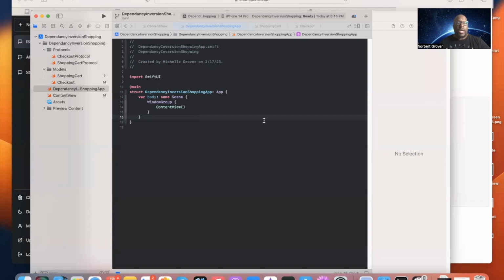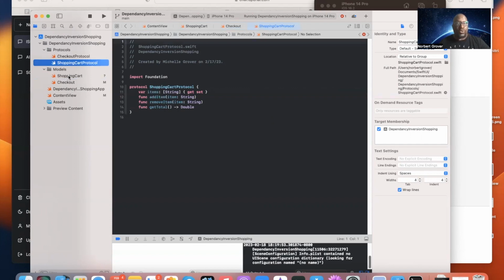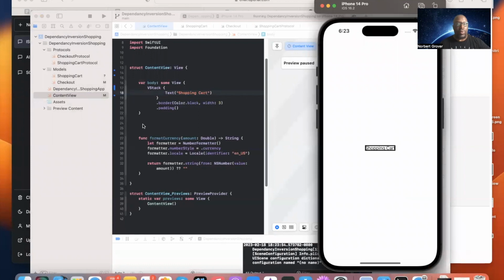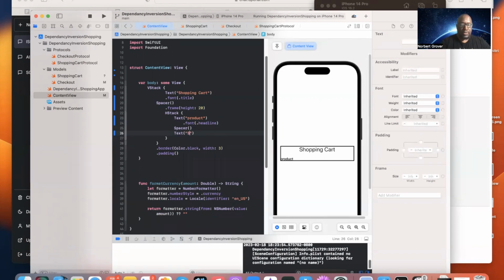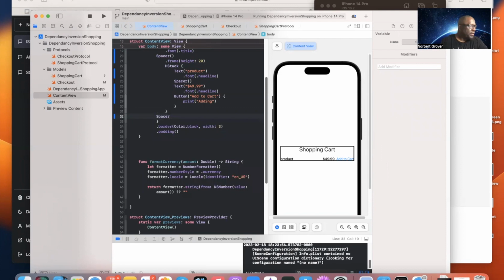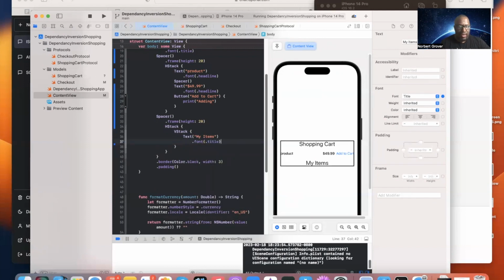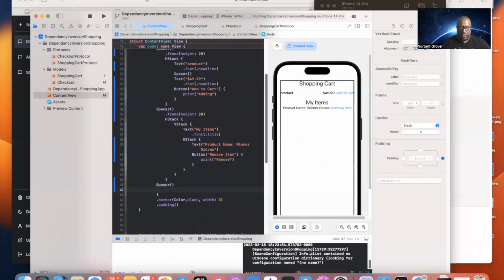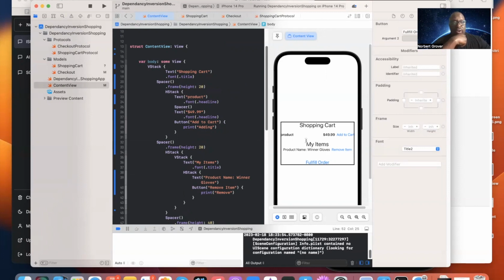Unveiling the Secret Sauce part 2: Beginning Dependency Inversion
In this YouTube video, I'll show you how to create a simple user interface (UI) for a shopping cart application using the dependency inversion principle. You'll learn how to implement a basic shopping cart with add and remove item functionality, as well as how to use dependency inversion to make your code more flexible and maintainable. With my step-by-step instructions, you'll be able to easily follow along and create your own UI for a shopping cart application.